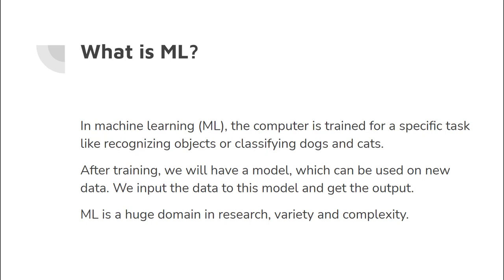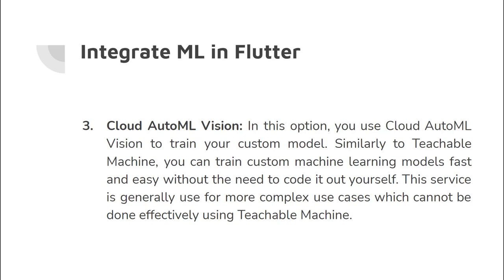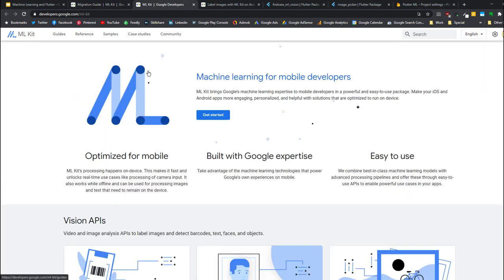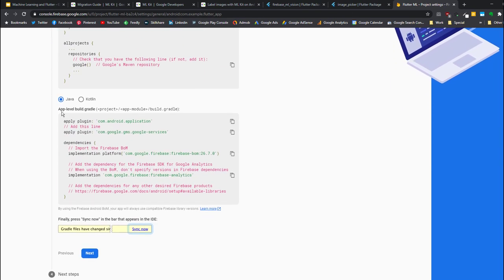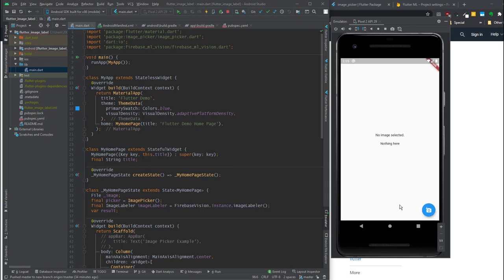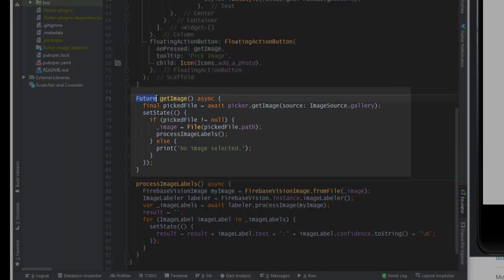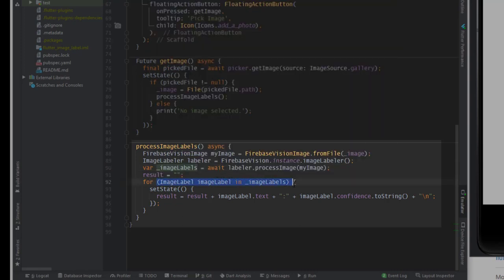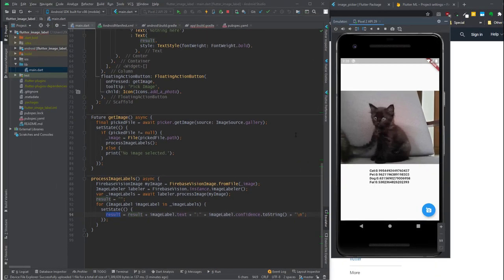Flutter Machine Learning: Image Labelling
Combination of Flutter and Machine Learning is very interesting. You are now able to create smart applications that recognize object and text. You can achieve this even if you are not familiar with machine learning. Thanks to Firebase ML Kit, you can use ready-made models in your app.

In this video of series of videos, we are going to develop an app that uses Firebase ML Kit for image labelling. The same principle applies if you want to use other models in ML Kit like smart reply, face detection, barcode scanning, etc.